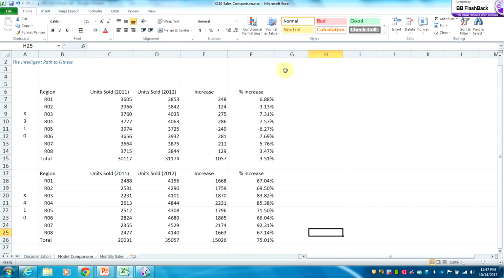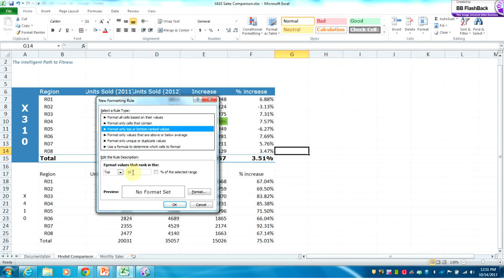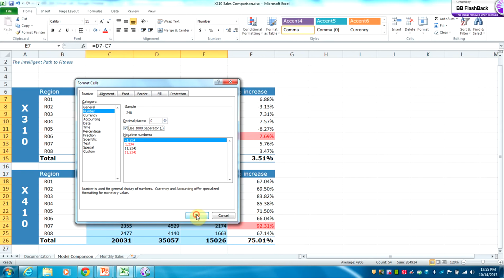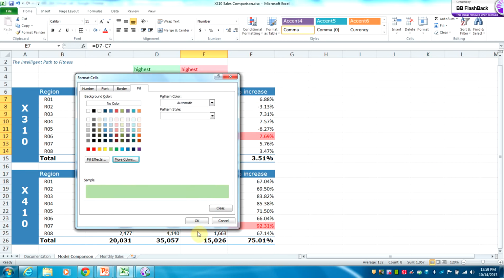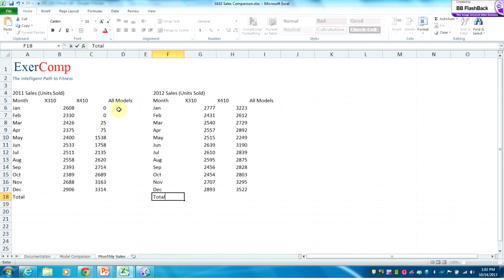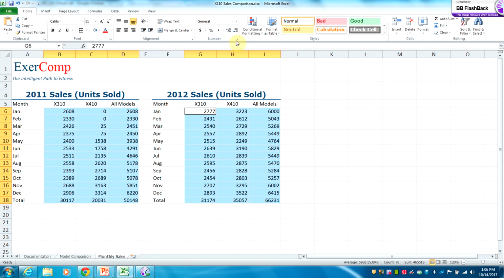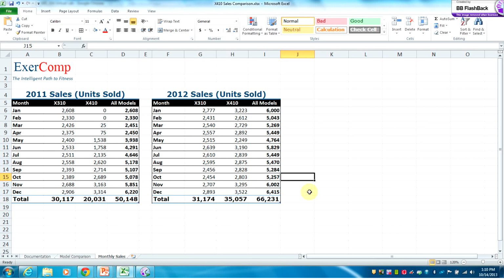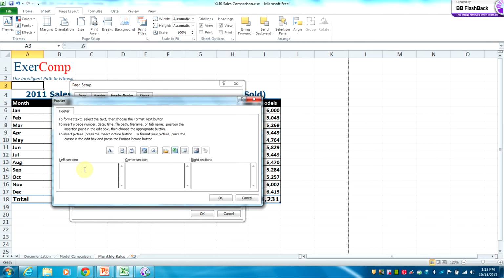MIS 204 Excel Lab 2 B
Formatting the worksheet